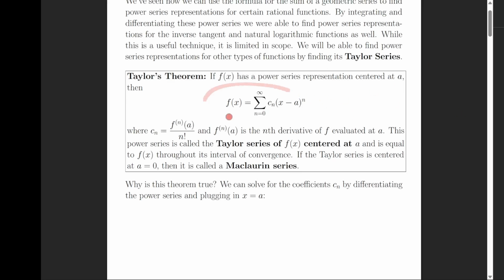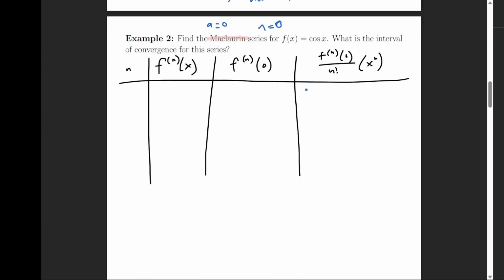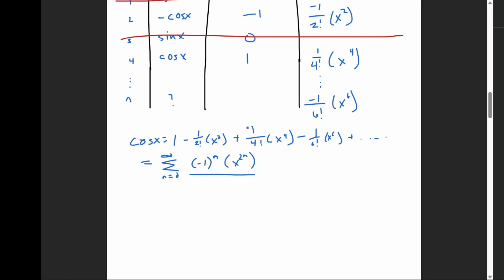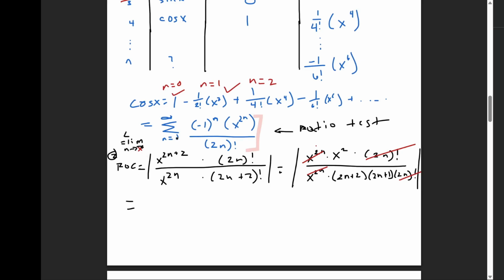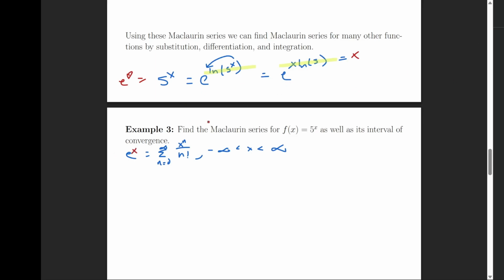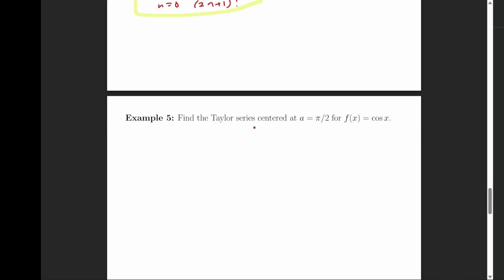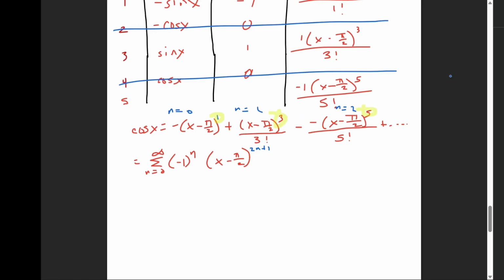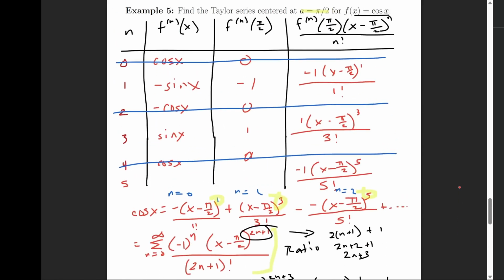taylor series 1 - calc 2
study twin